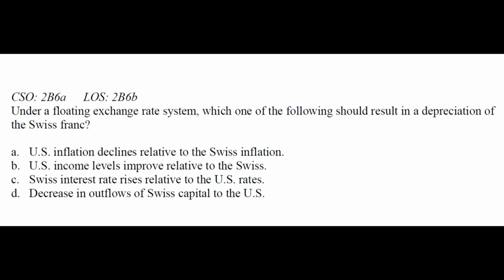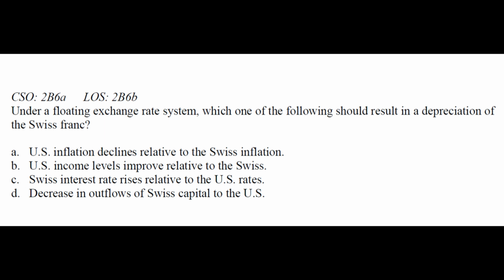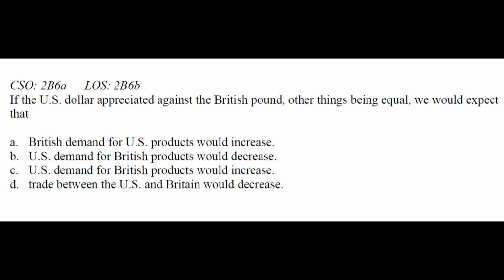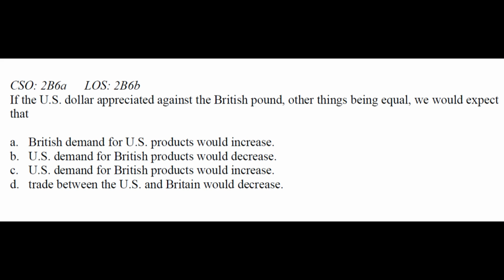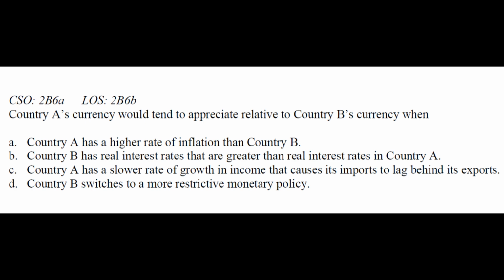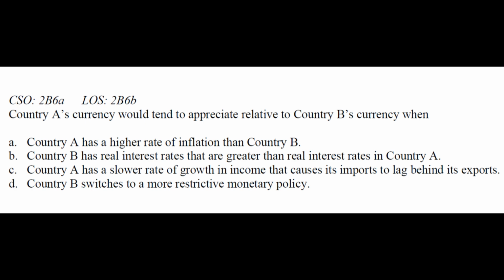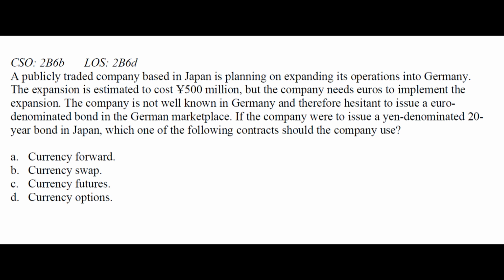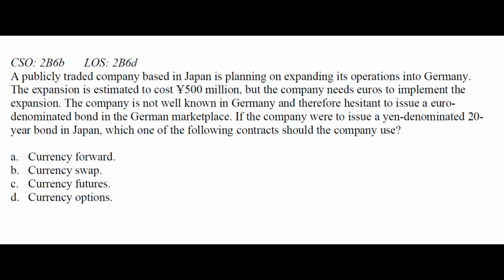MCQ CMA P2 Section B 17